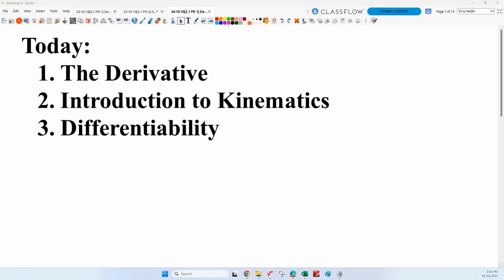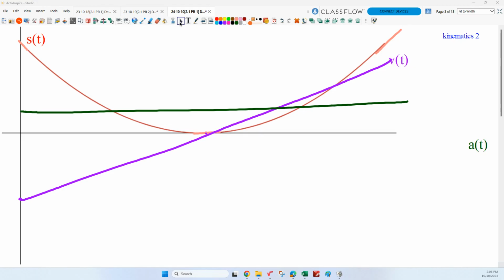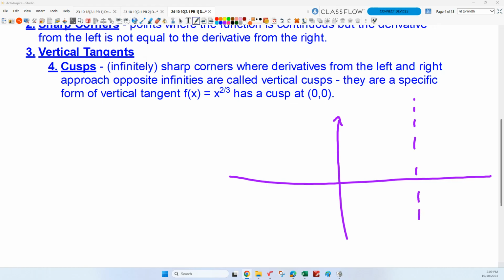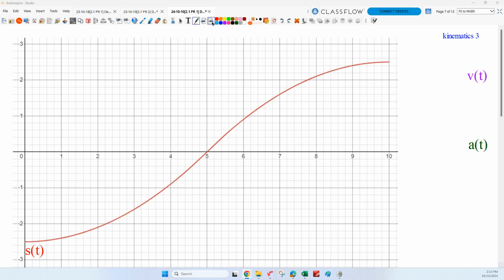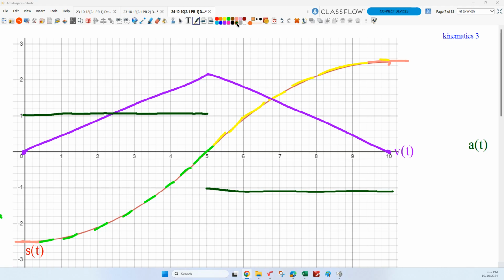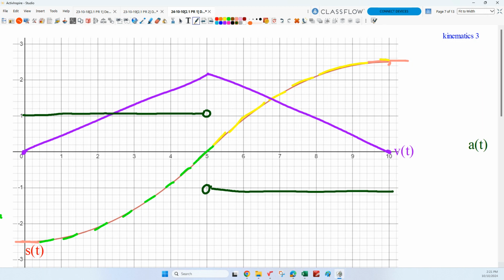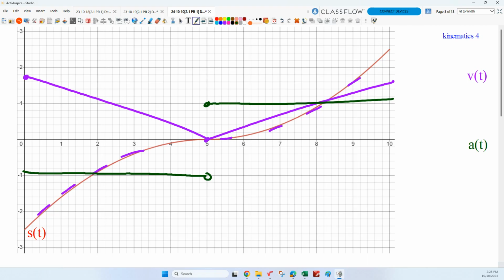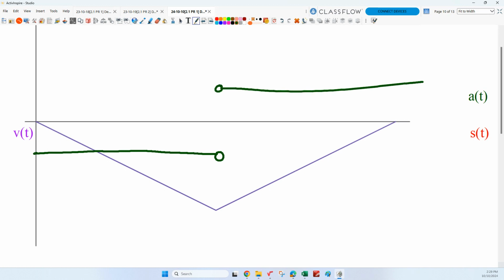24-10-10[2.1 PR 1] Derivatives and Slopes of Tangent Lines